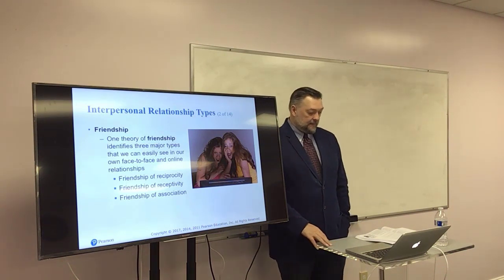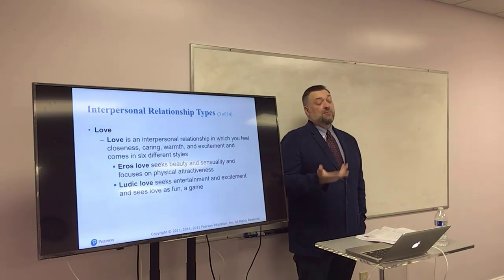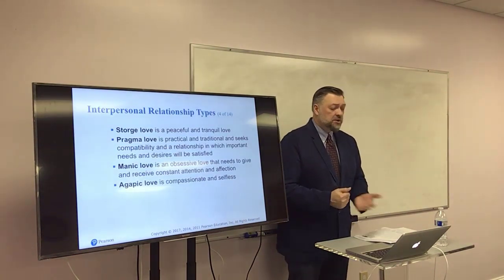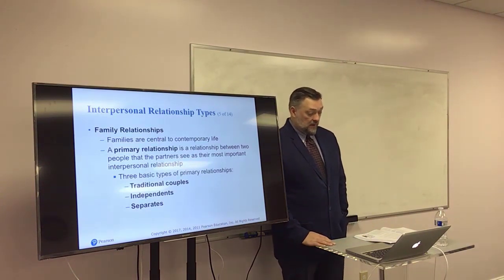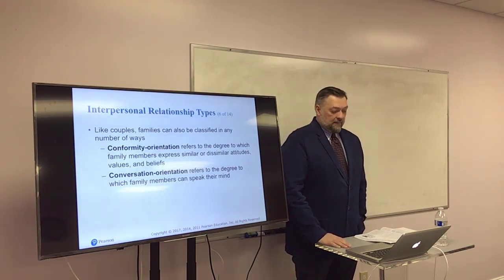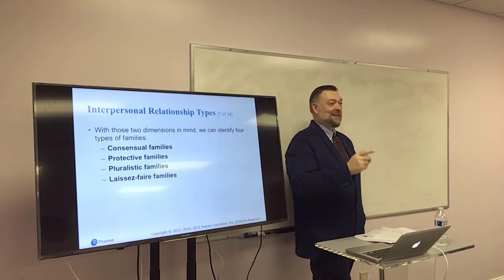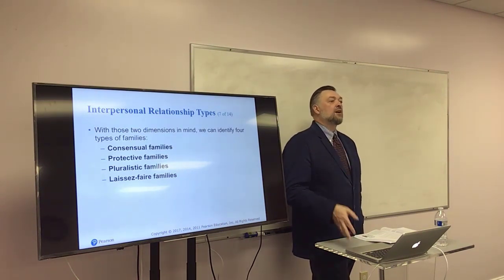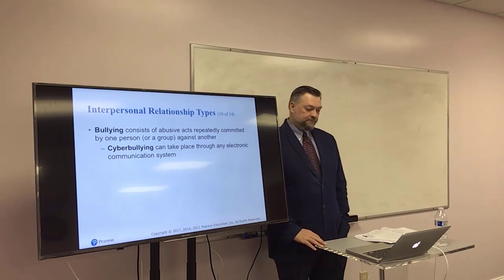HCOM100w7b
Class Lecture 7